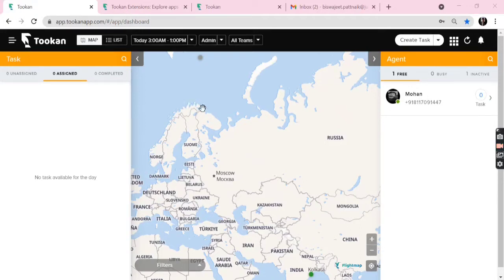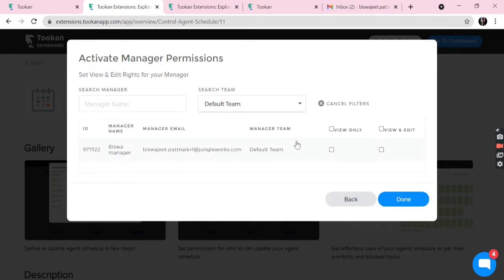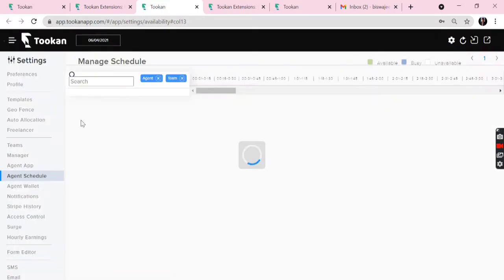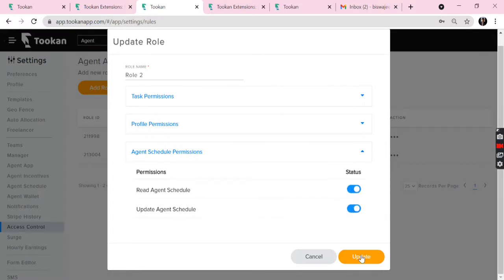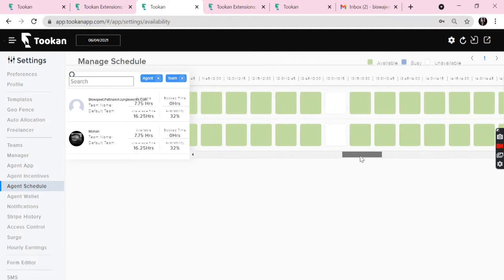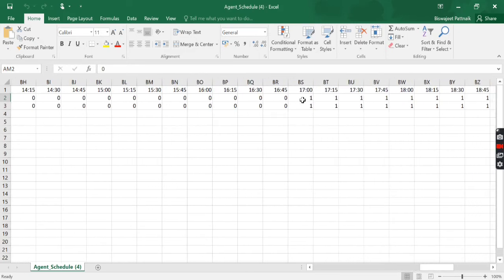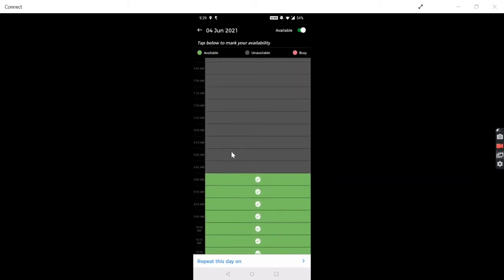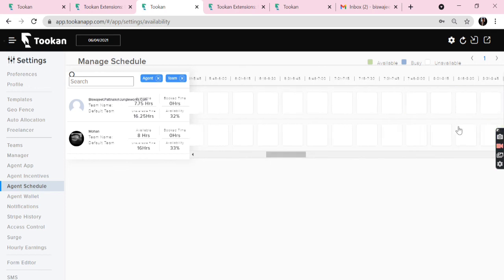How to control agent schedule for Tookan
Learn how to create and manage agent work schedules according to their availability through Control Agent Schedule in Tookan.